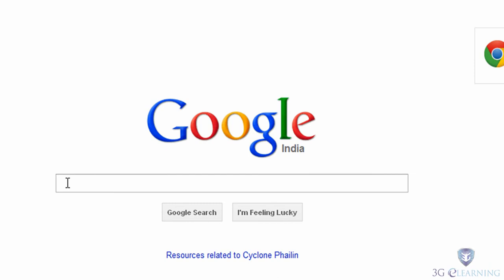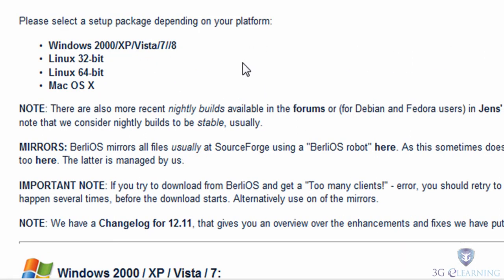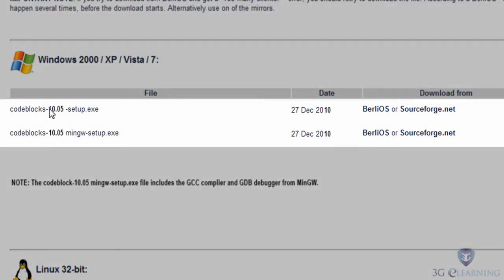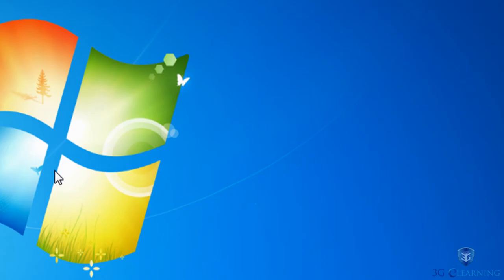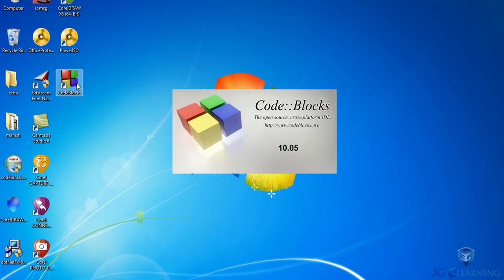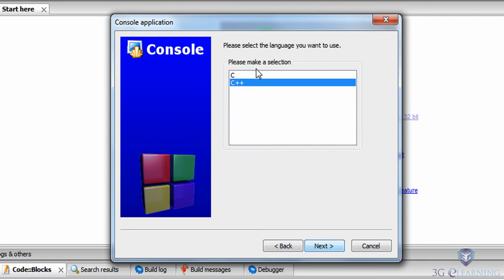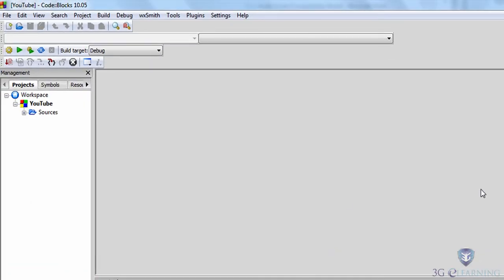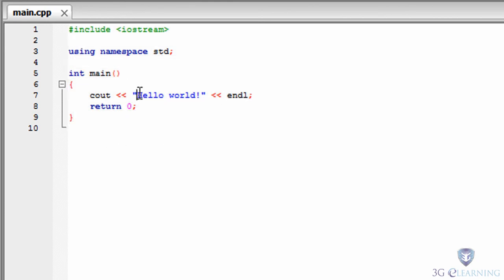C++ Programming Tutorials 01 Installing CodeBlocks